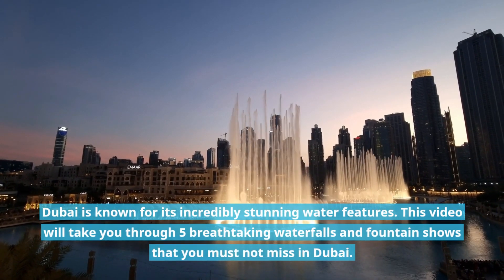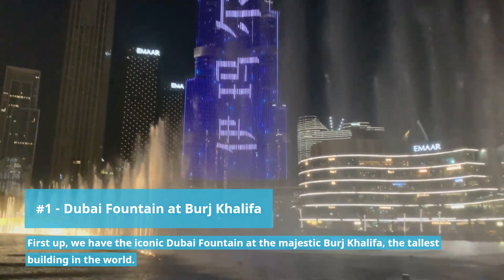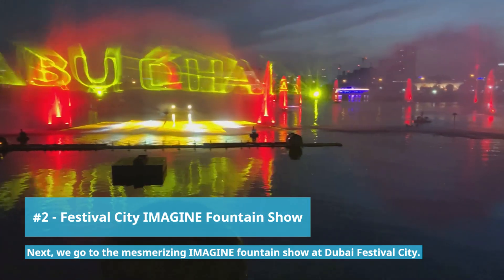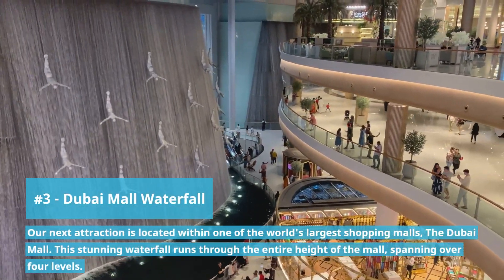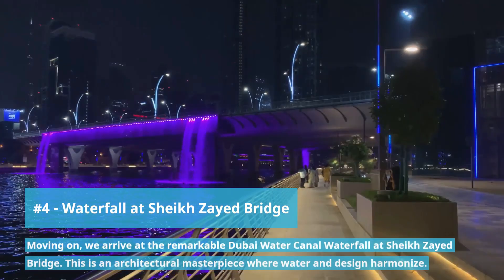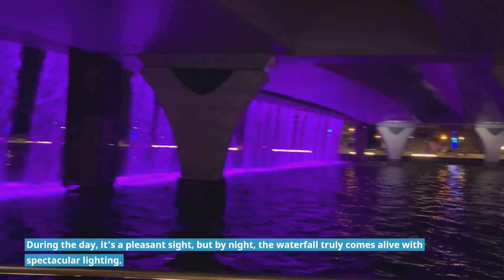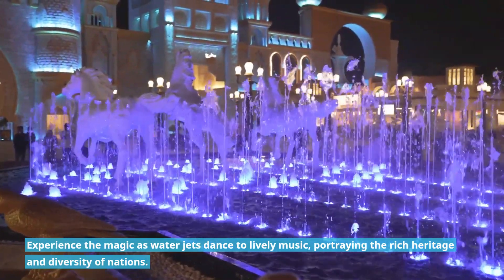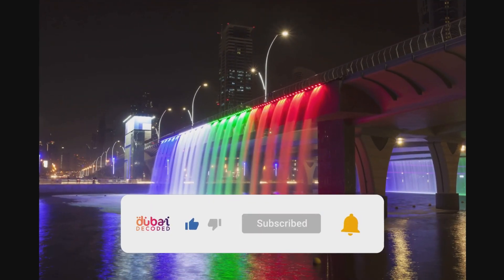5 Captivating Waterfalls and Fountain Shows in Dubai (Manmade Wonders)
Dubai is known for its amazing waterfalls and fountain shows. In this video, you will find out the 5 best waterfalls and fountain shows in Dubai you can visit.

This video will take you through 5 breathtaking waterfalls and fountain shows found in Dubai. Each man-made marvel exhibits exquisite innovation and artistry, and is a must-visit if you travel to Dubai.

We start off with the iconic Dubai Fountain at the majestic Burj Khalifa. This amazing fountain show will leave you breathless, and it is known as the largest choreographed fountain system in the world

Up next, is the IMAGINE fountain show at Dubai Festival City. What makes this fountain show unique is it uses elements like light with lasers, fire, and even pyrotechnics which results in a captivating display.

Our next attraction is the iconic Dubai Mall. Seldom will you find a waterfall inside a mall, and the Dubai Mall waterfall runs through four levels. And to top it off, it houses beautiful sculptures of divers made of fiberglass.

Moving on, we have the Dubai Water Canal Waterfall at Sheikh Zayed Bridge. This architectural masterpiece might look ordinary during the day, but at night, it truly transforms into something spectacular.

Lastly, we have the fountain show at Global Village. The fountain show dances to lively music and is truly a sight to behold, especially if it is your first time seeing it.

That concludes our list of the best waterfalls and fountain shows in Dubai. And as you can see, each of these man-made marvels is a testament to the city's creativity and innovation and is absolutely worth a visit.

0:16 #1  Dubai Fountain at Burj Khalifa
0:33 #2 IMAGINE fountain at Dubai Festival City
0:52 #3 Dubai Mall Waterfall
1:10 #4 Waterfall at Sheikh Zayed Bridge
1:33 #5 Global Village Fountain

Our goal is to help you make the best purchasing decisions, however, the views and opinions expressed are ours only. As always you should do your own due diligence to verify any claims, results and statistics before making any kind of purchase.